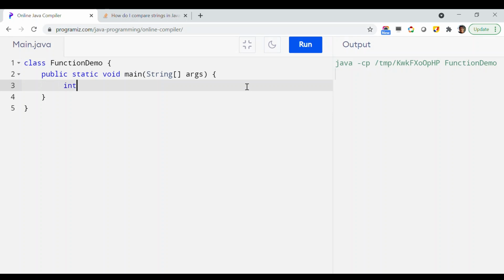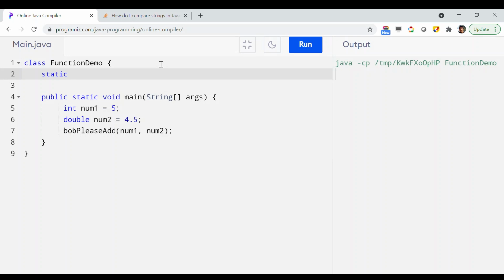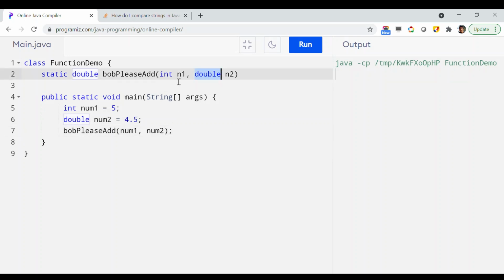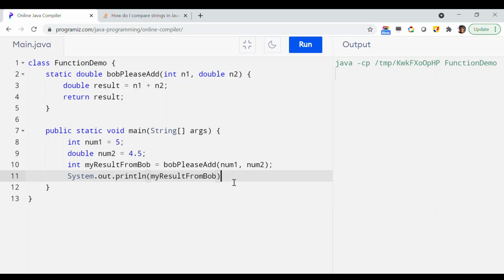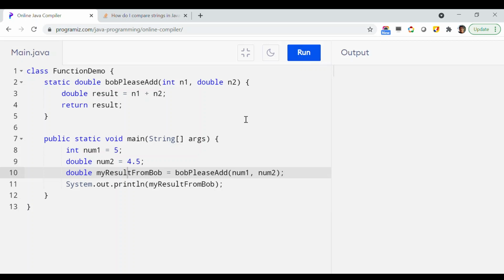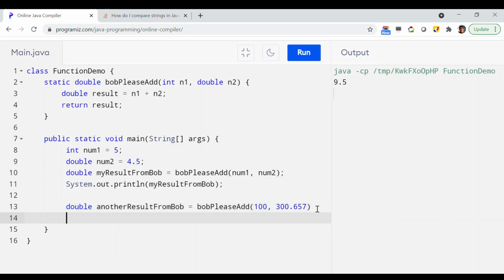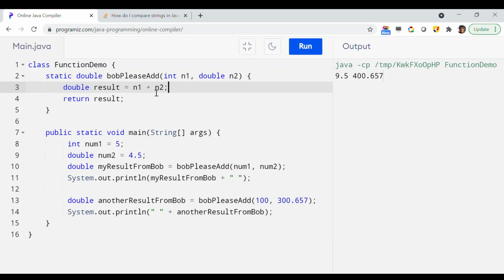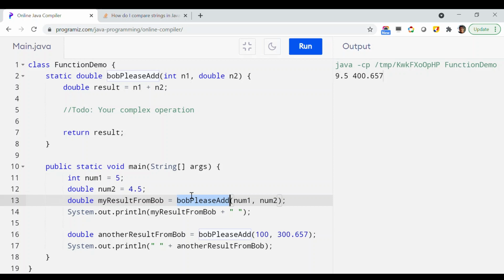12b Demo of Java Function using NonObjectOriented Way